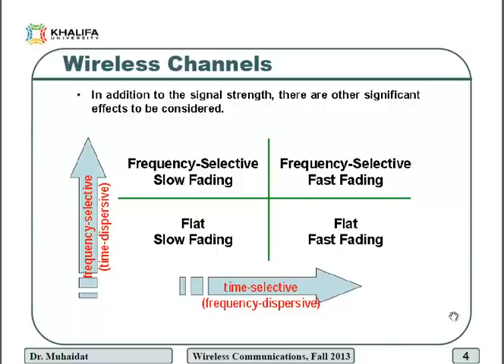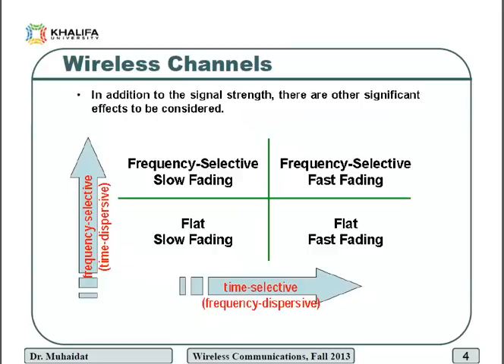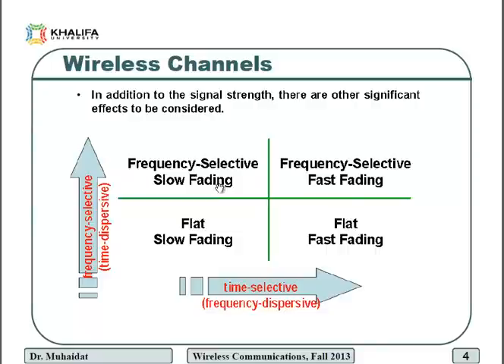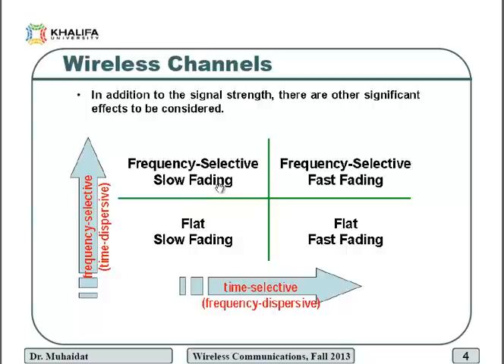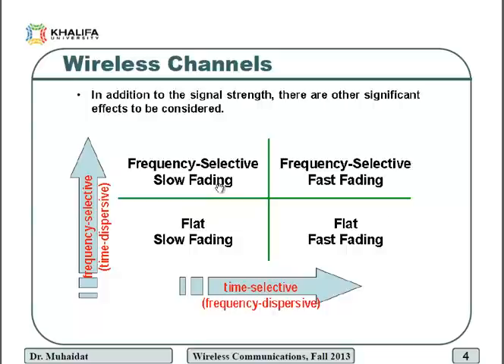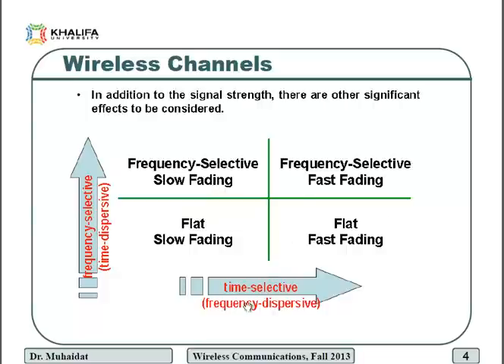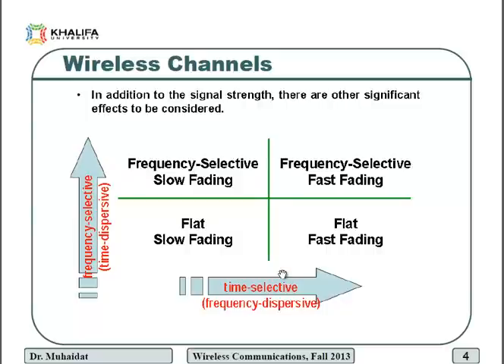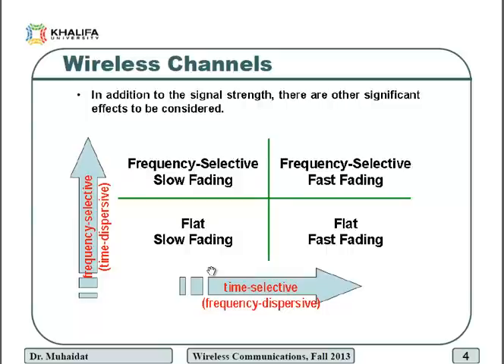Fading: Freqency Selective, flat, slow and fast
In this video I talk about fading channels.